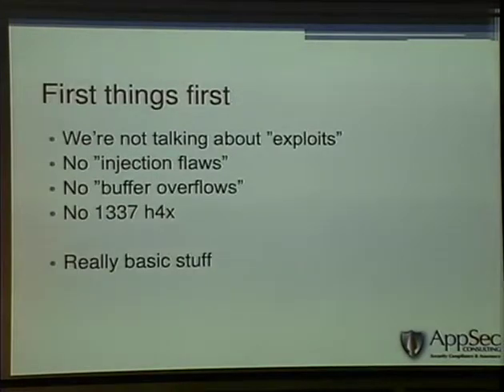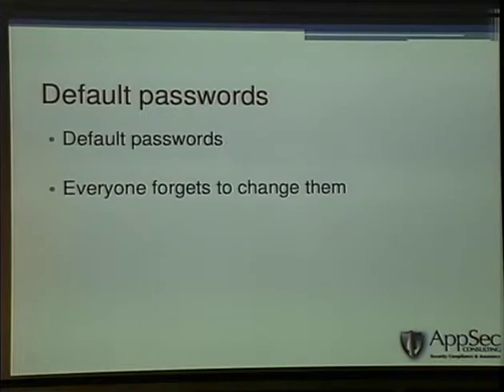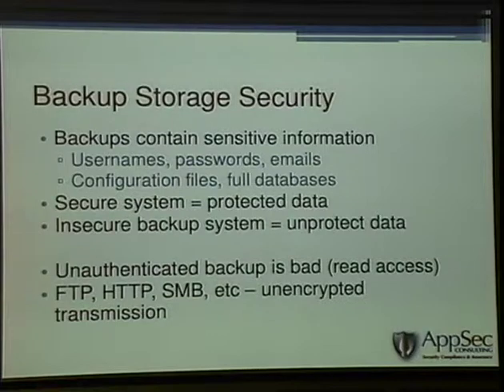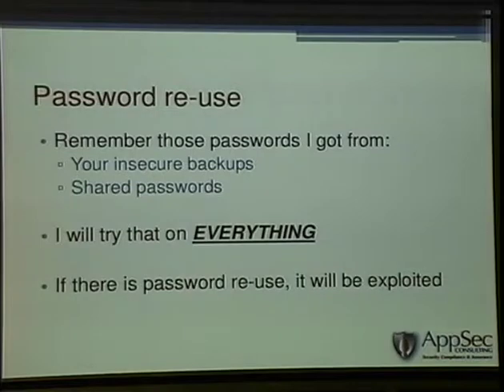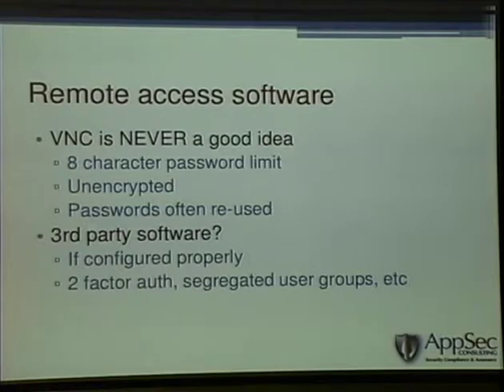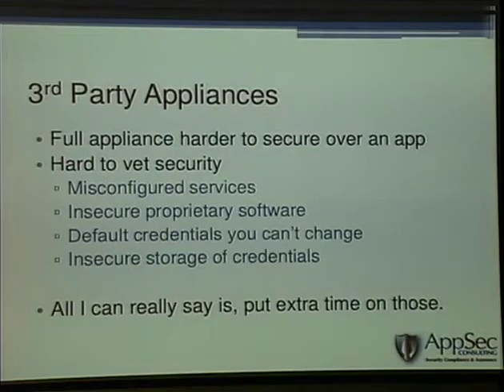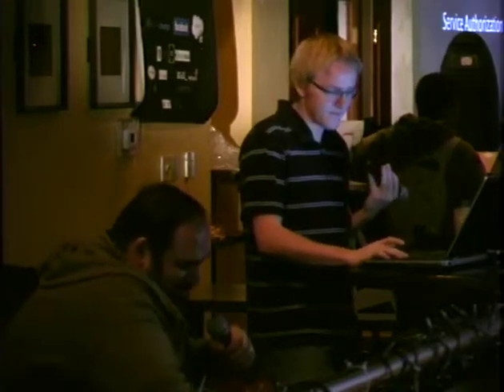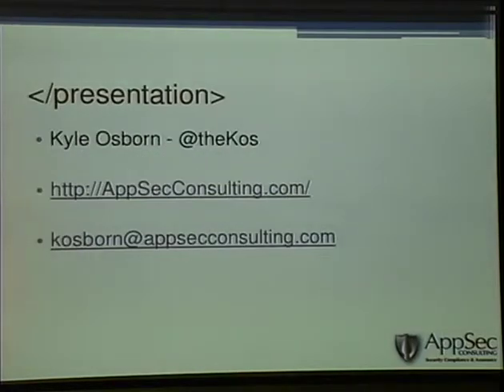[BayThreat3] Kyle Osborn and Jeff Pettorino: Gated Windows Unlocked Doors (aka Zero Day Pwnage)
Gated Windows Unlocked Doors (aka Zero Day Pwnage)
by Kyle Osborn and Jeff Pettorino
at BayThreat 3 (2012)